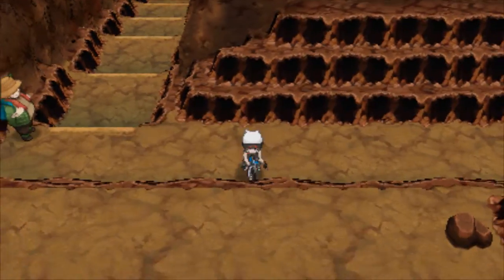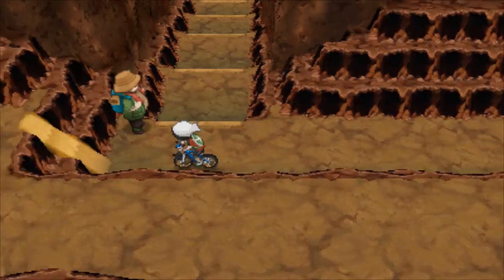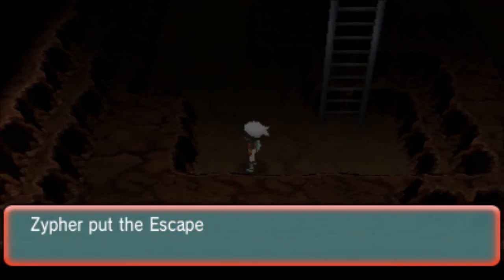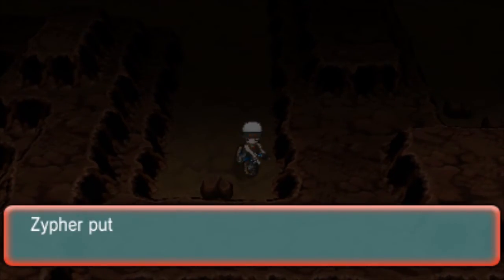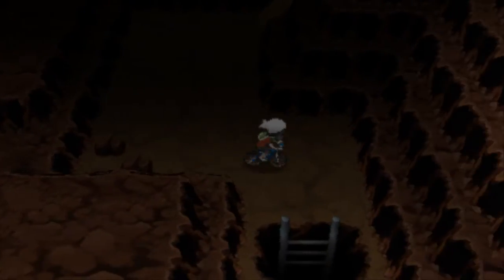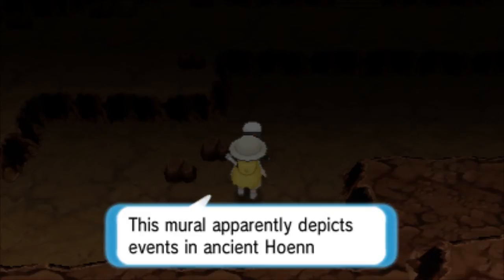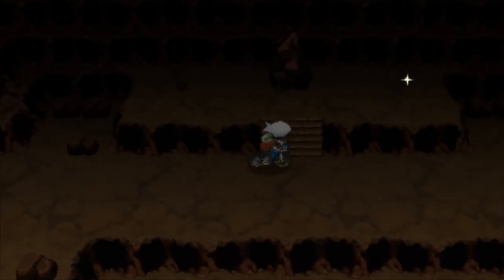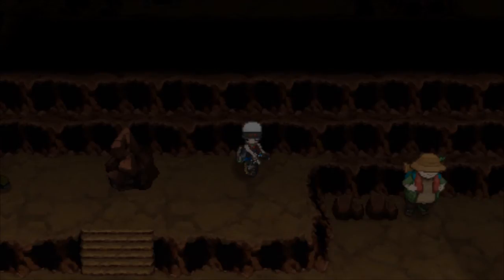How to get Steelixite in ORAS - Mega Stone Location Guide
Steelix is a bit harder to find than some of the other mega stones. But at least they made it so you dont really need flash to see into caves.